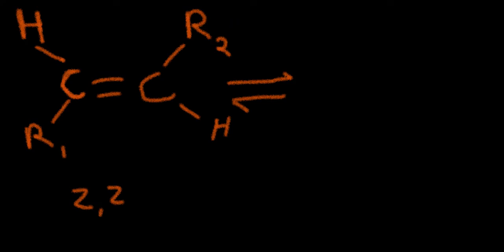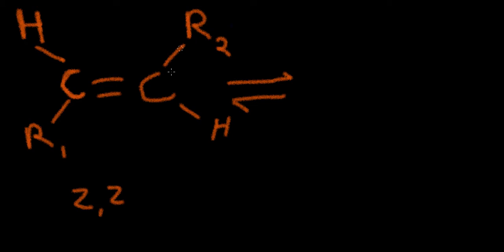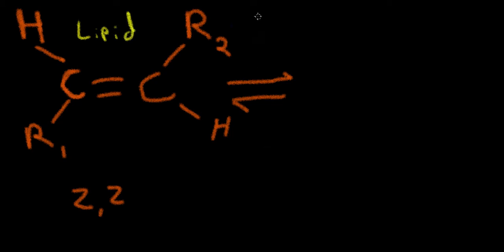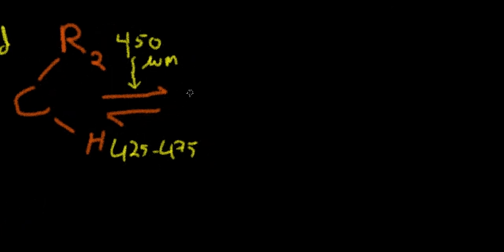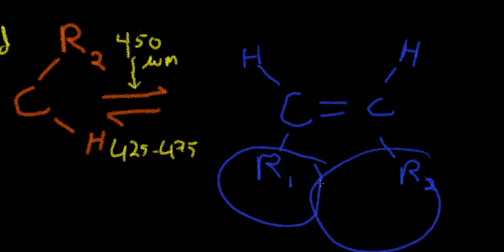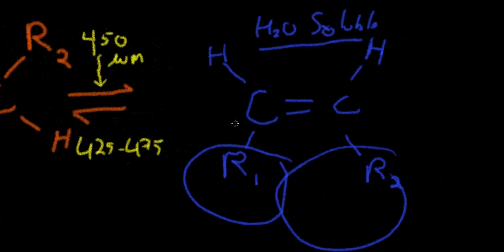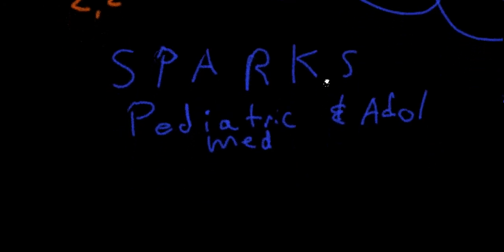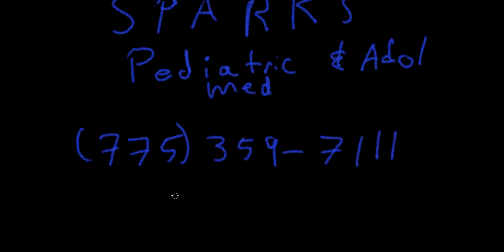The Biochemistry of Bilirubin and Phototherapy new graphics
The Biochemistry of Bilirubin and Phototherapy new graphics by Kevin M. Windisch and Sparks Pediatric and Adolescent Medicine